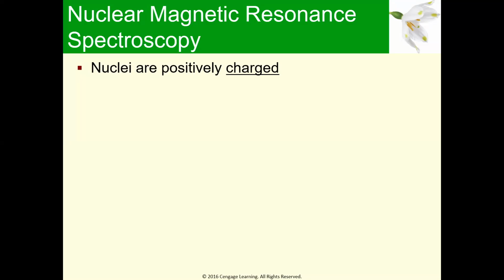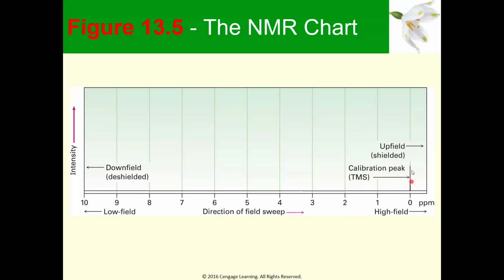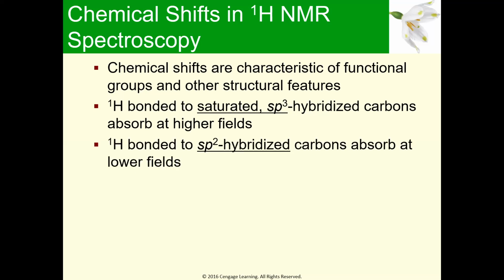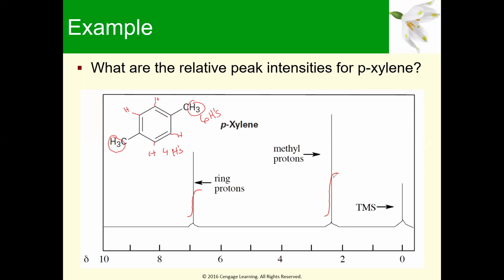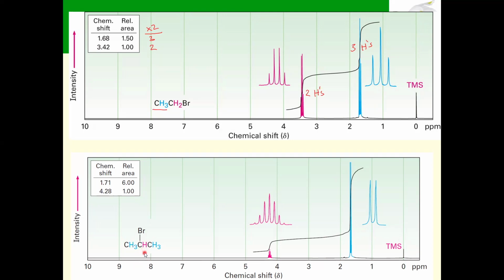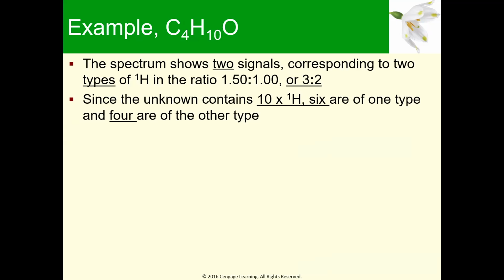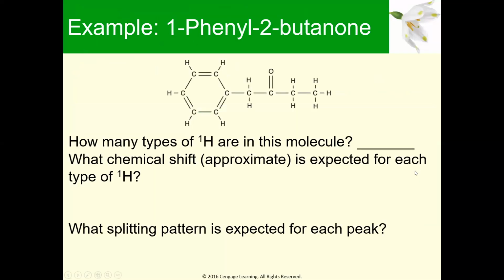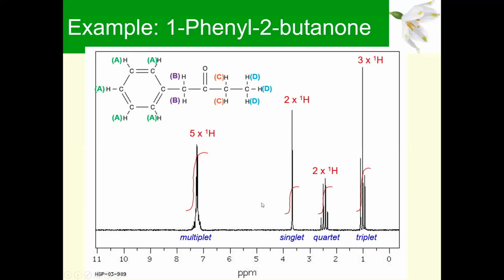CHEM0301 NMR lab